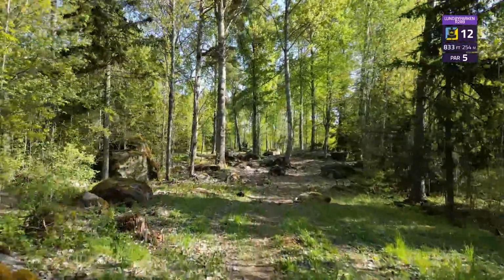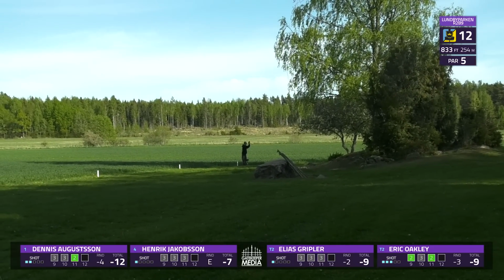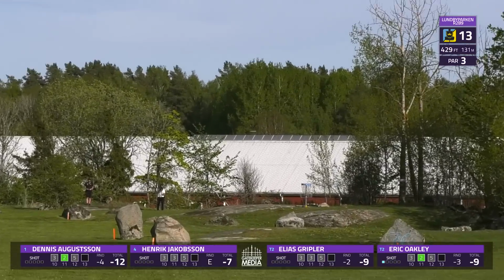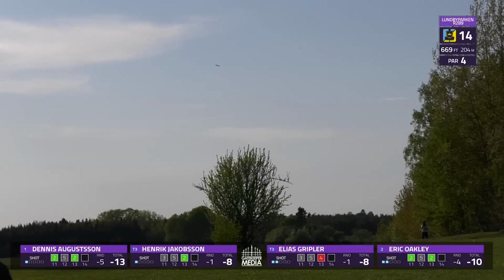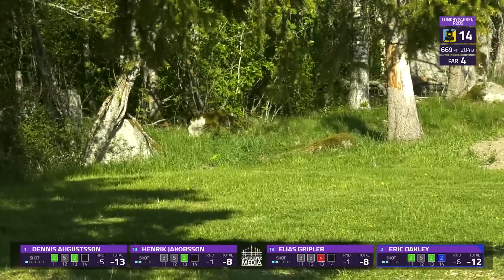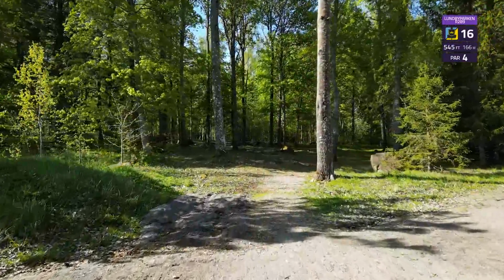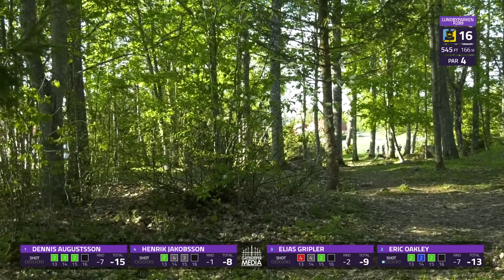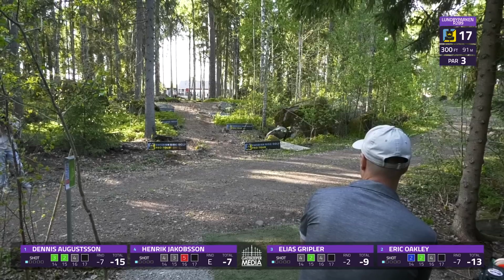2023 Lundbyparken Open presented by Clash Discs | R2, B9 | Augustsson, Jakobsson, Gripler, Oakley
Welcome to the second event of the 2023 Swedish Disc Golf Pro Tour. We are at the Lundbyparken disc golf course in Lundbyparken, Blå. This is event number 2 of 7 in the SDGPT series. Thanks to Heatland Discgolf for filming this event.

Round 2 Lead Card:
Dennis Augustsson
Henrik Jakobsson
Elias Gripler
Eric Oakley

Commentary by:
Andrew Fish & Max Regitnig

SUPPORT GATEKEEPER
Head over to our personal store!

CHAPTERS
00:00 INTRO
01:01 HOLE 10
03:08 HOLE 11
04:32 HOLE 12
08:44 HOLE 13
10:42 HOLE 14
13:31 HOLE 15
16:04 HOLE 16
19:05 HOLE 17
21:08 HOLE 18
22:58 OUTRO